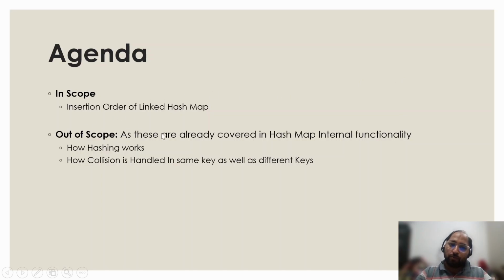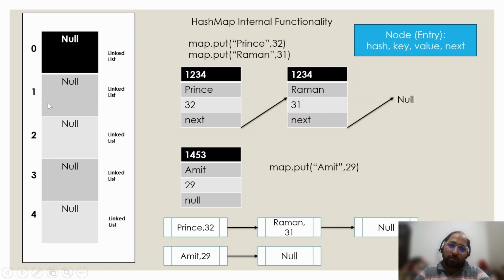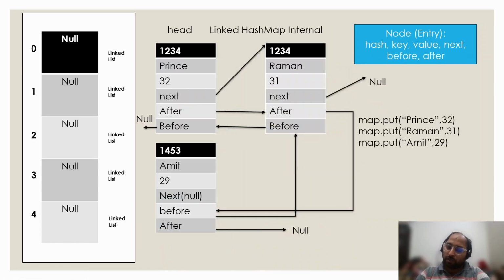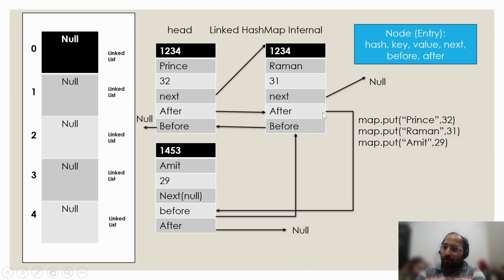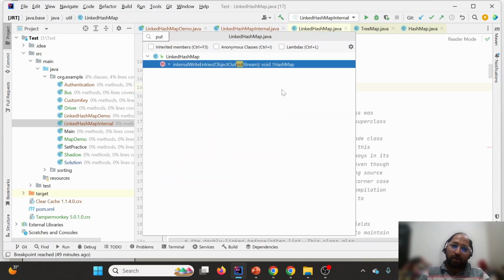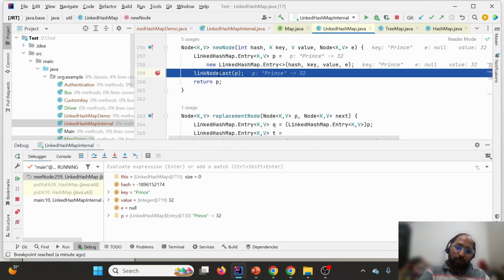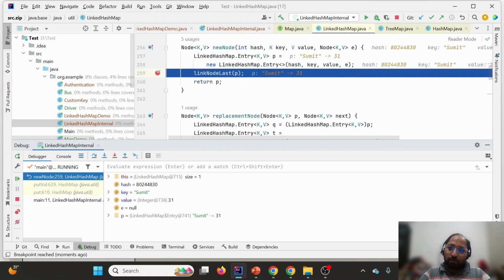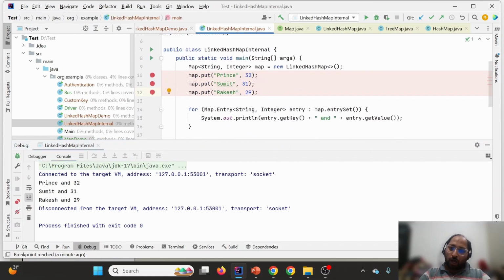Linked HashMap Internal working | Step by Step Guide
Hello Everyone,

Welcome back to your own Channel.

**🚀 Mastering Linked HashMap: Understanding Insertion Order 🚀**

🔍 **Introduction:**

Welcome, enthusiasts! Today, we embark on an enlightening journey into the inner workings of Linked HashMaps—a pivotal topic for acing your interviews.

Before diving deep, ensure you've grasped the intricacies of HashMaps through our insightful "How HashMap internally works" video.

🔗 **Understanding Linked HashMap:**

Linked HashMap, a child of HashMap, operates akin to its parent, leveraging core HashMap methods like put and get. However, it introduces a game-changing concept: nodes. While a HashMap node boasts four attributes—hash, key, value, and next—a Linked HashMap node extends this with two additional attributes: before and after.

🎯 **The Power of Insertion Order:**

Here's where the magic happens! The genius of Linked HashMap lies in its ability to maintain insertion order, crucial for various applications. By meticulously tracking the previous and next nodes (i.e., Key-Value pairs) through the before and after attributes, Linked HashMap ensures your data retains its original sequence—empowering you with predictability and control.

🔍 **Unlocking the Demonstration:**

Now, let's witness this marvel in action! Through a captivating demonstration, we'll unravel how Linked HashMap seamlessly orchestrates the insertion order, shedding light on its intricate node structure and the pivotal role of before and after attributes.

🎥 **Watch Now: "Demystifying Linked HashMap"**

🌟 **Conclusion:**

Armed with newfound knowledge, you're primed to conquer interviews with confidence. Linked HashMaps, with their prowess in maintaining insertion order, stand as a testament to Java's versatility and elegance. Embrace the power of Linked HashMaps, and unlock a world of possibilities in your coding endeavors!

Stay curious, stay hungry for knowledge, and keep coding! 🚀

[Watch Now]📺

Regards,
PrinceAutomationDestination